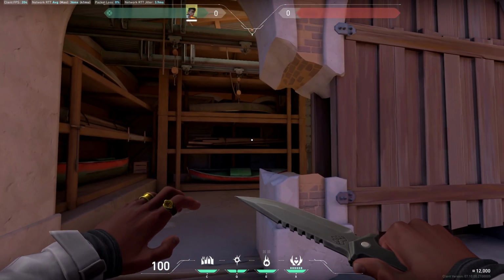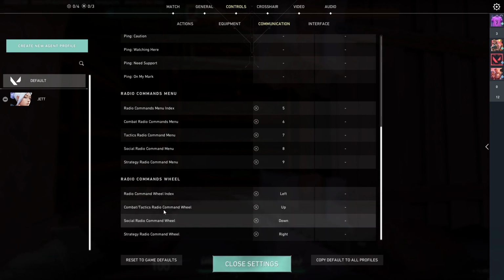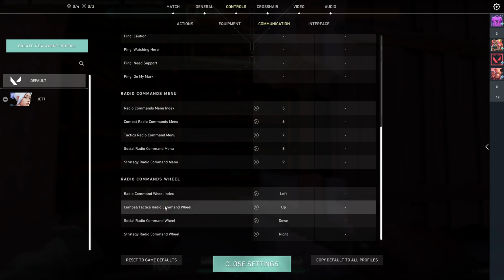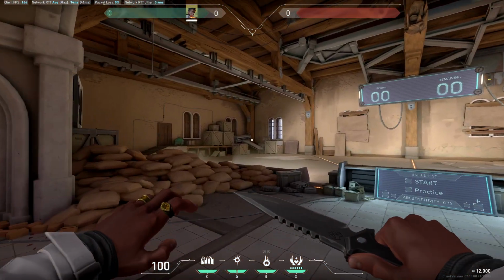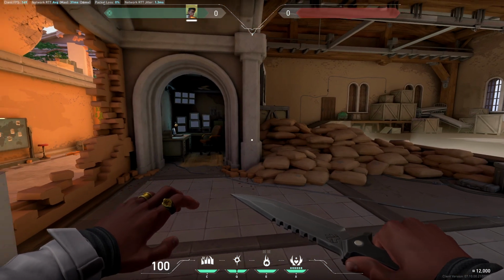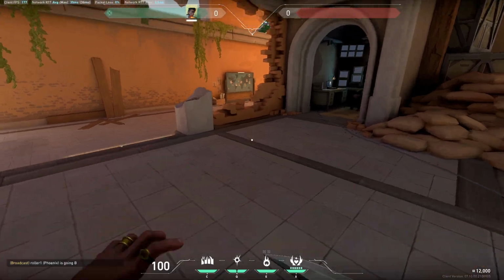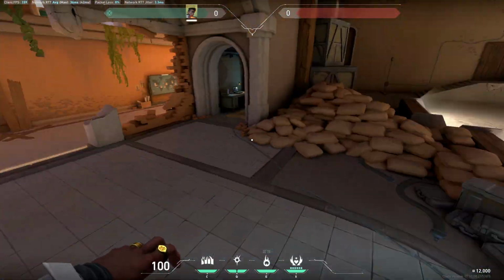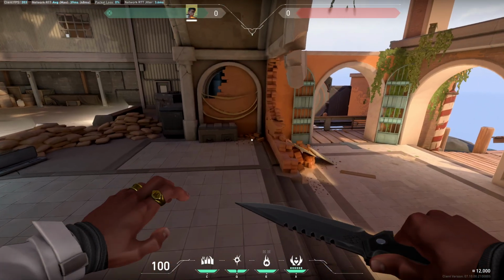How To Make Agents Talk in Valorant - Full Guide 2024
In this video I will show you How To Make Agents Talk in Valorant It's really easy and it will take you less than a minute to do it!